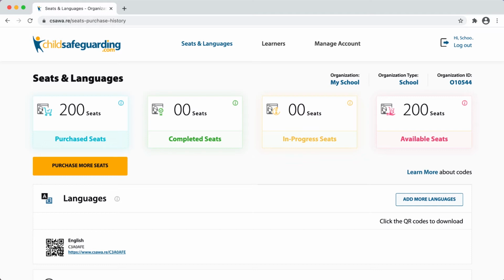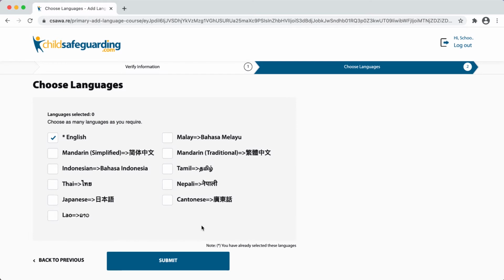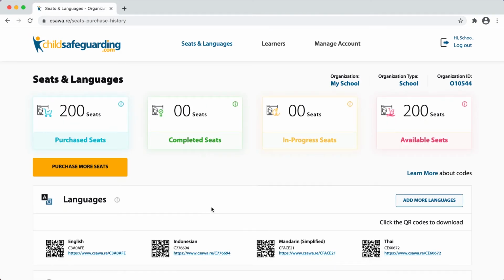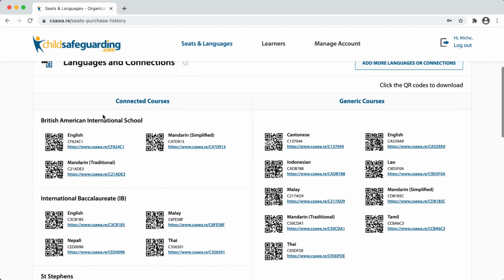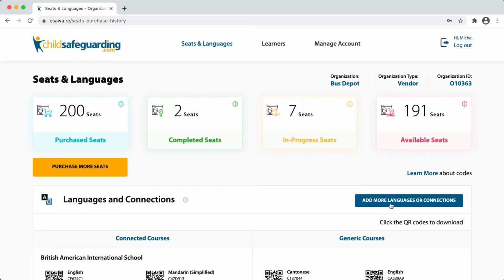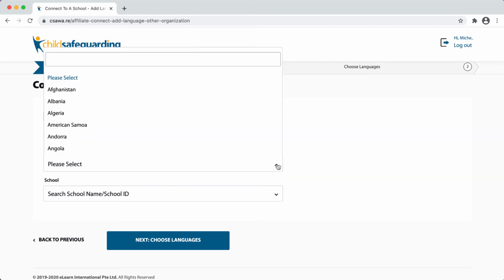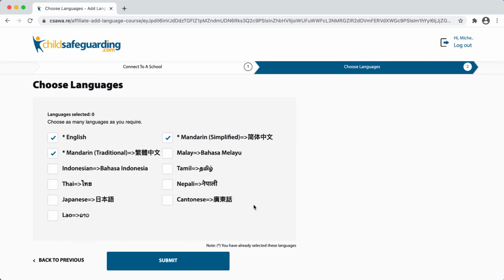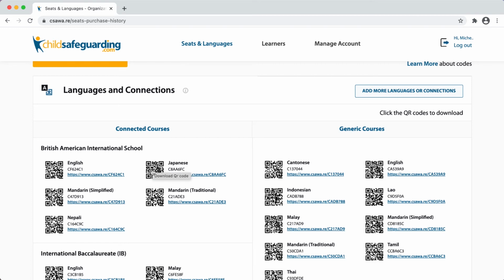HOW TO Add Languages and School Connections - ChildSafeguarding.com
This HOW TO video demonstrates the processes for adding languages (for all users) and school connections (for vendors and individuals) on ChildSafeguarding.com. Users can add any language on the system free of charge. Added languages will show up on the user dashboard as a URL and QR code to be distributed to learners.

ChildSafeguarding.com offers online Child Protection training to teach child abuse prevention awareness to support staff in schools, such as gardeners, bus drivers, security guards, parent volunteers, etc. The course has been translated into multiple languages to allow accessibility by learners regardless of educational background, geography, or language.